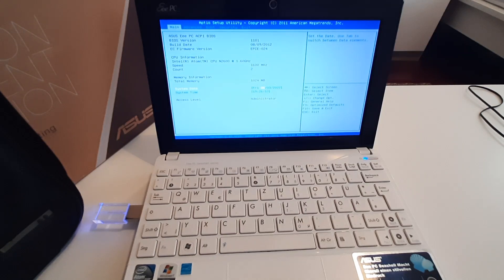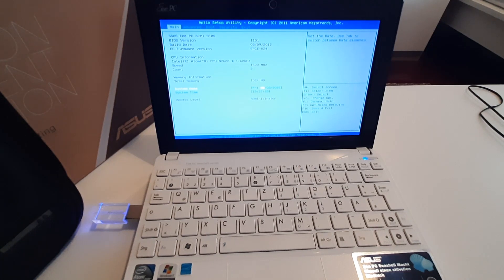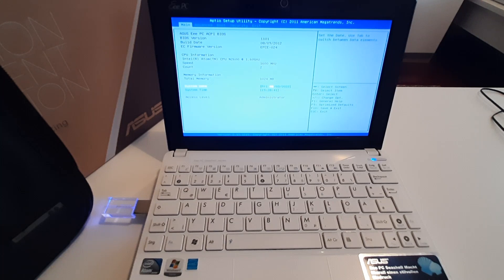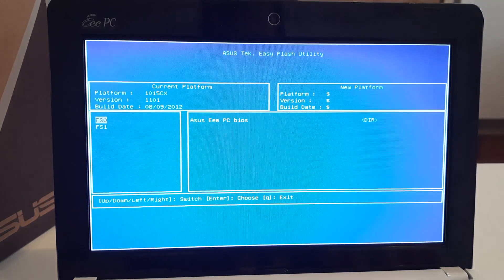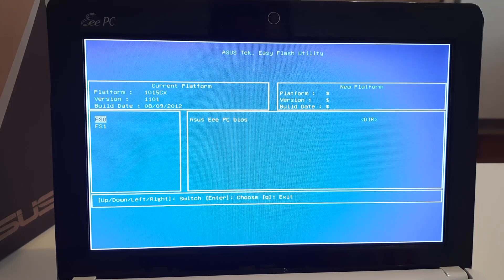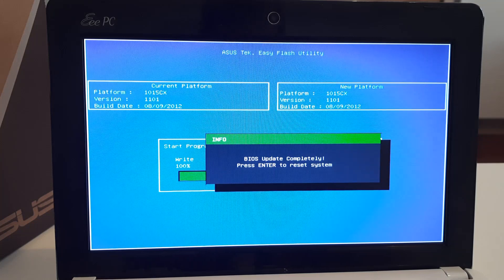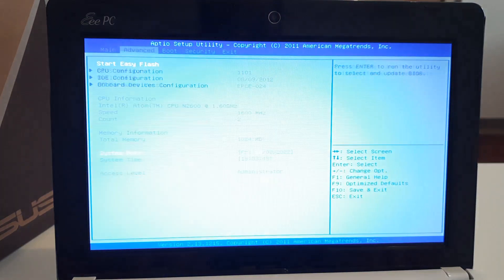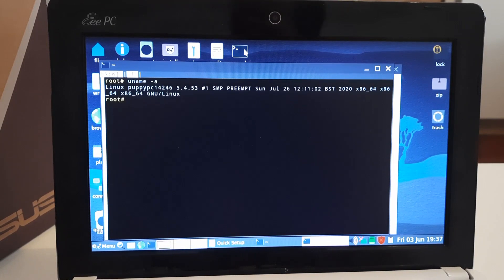Flashing BIOS mod on Asus Eee PC to install OpenBSD 64-bit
I own an AsusEeePC with model number 1015CX that has a 64-bit capable CPU (N2600), but the feature is disabled. With this unofficial mod (link at the bottom), I could unlock it and finally install OpenBSD 64-bit :-)

Also, shout out to Messjah for this mod effort.